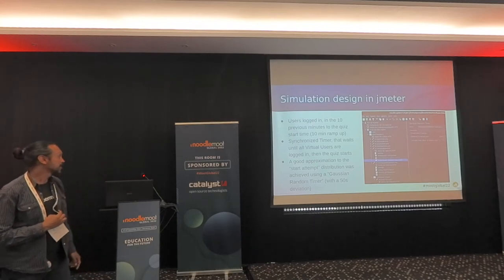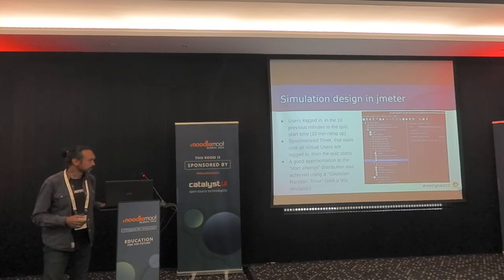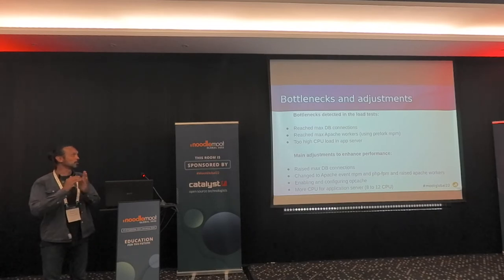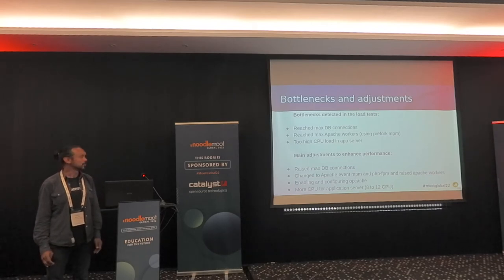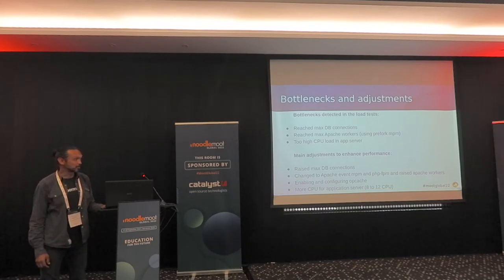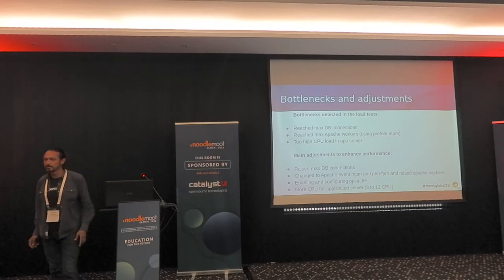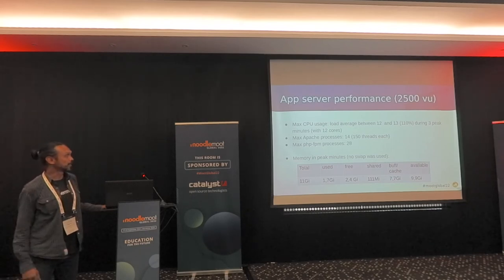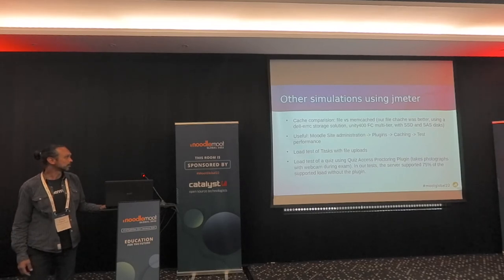Performance Testing of a Moodle system for Massive Online Evaluations | MoodleMoot Global 2022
Performance Testing of a Moodle system exclusively dedicated to Massive Online Evaluations: Determining its limits
Jose Fager & Emilio Penna
MoodleMoot Global 2022
27-29 September | Barcelona, Spain